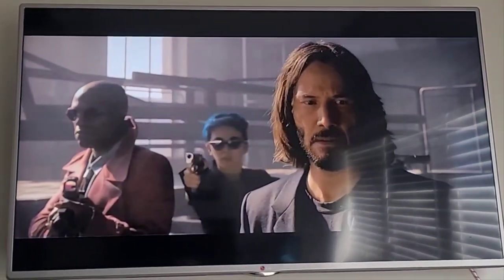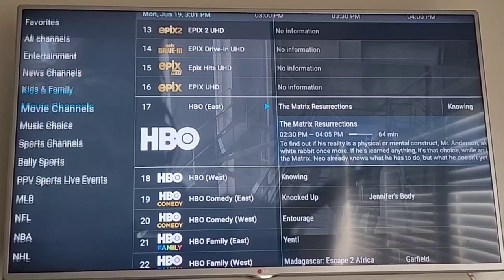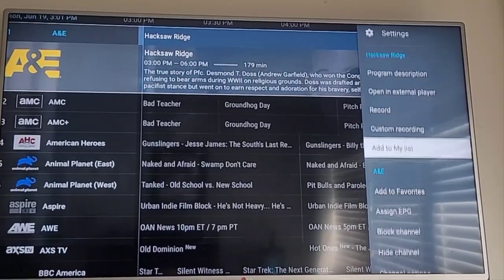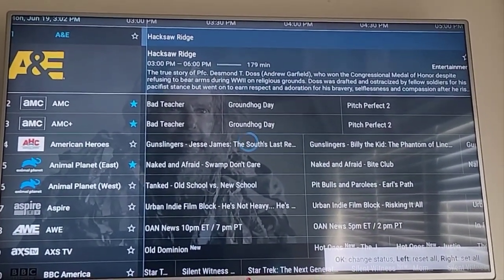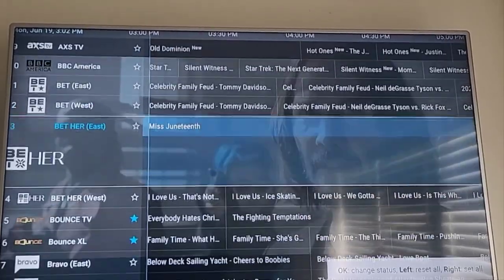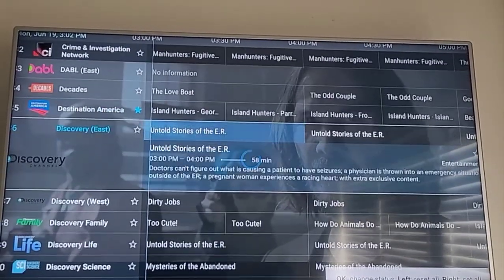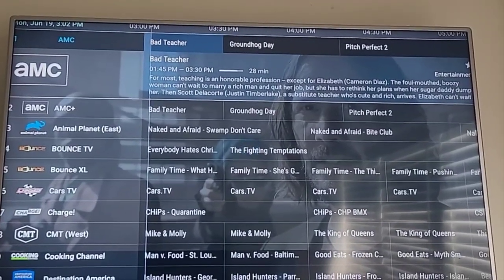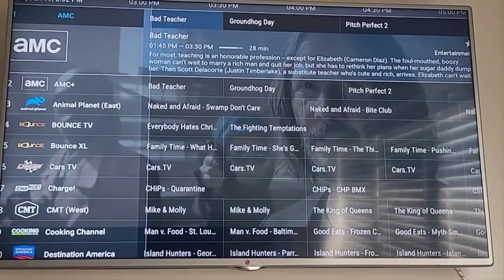Cue Streaming Ep. 2 Setting Favorites (updated)